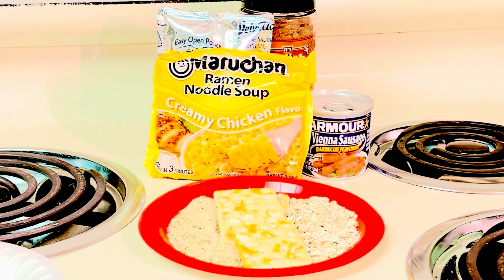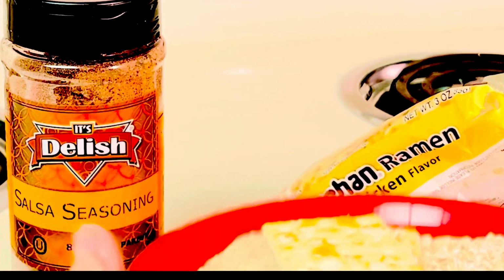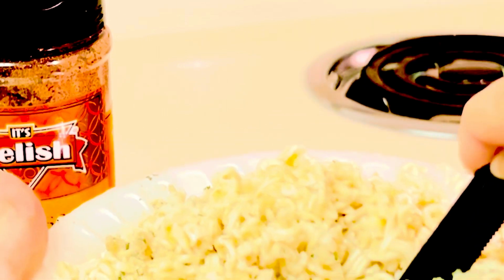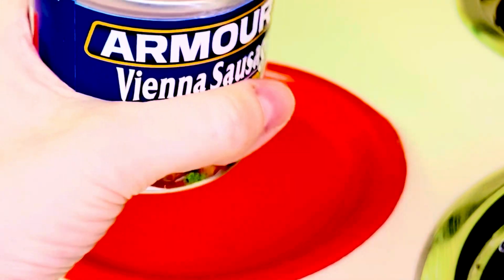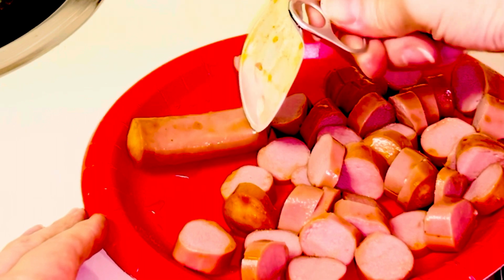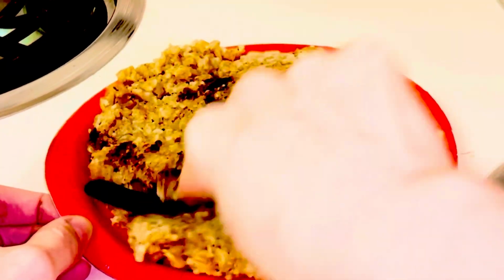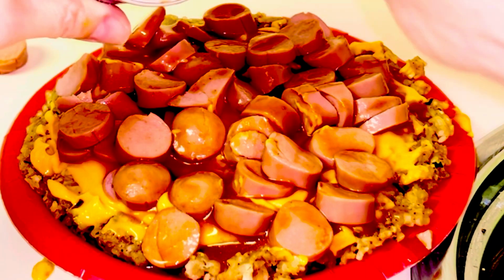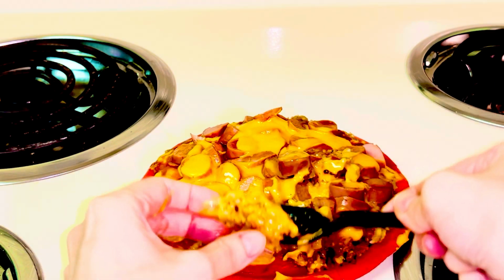Jailhouse Pizza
Using a simple prison spread recipe I make a crust and add simple delicious toppings to make a quick microwaveable pizza!

1 Package Ramen
1 Tablespoon Seasoning
1 Pack Squeeze Cheese
1/4 Cups Oats
1/4 Cups Breadcrumbs
5 Crackers
1 Can Vienna Sausages
1 1/2 Cups of Water

Crush Ramen noodles while still in the bag and take out the seasoning pack Crush the crackers and mix with breadcrumbs and oats In a bowl add water and the dry ingredients Pour in the desired seasoning to taste and mix until thick Microwave for 3 minutes mix and cook for another 3 more minutes When the mixture is cooked completely mix Place the spread onto a plate flattened into a crust The chopped sausage and squeeze cheese can be added to the topping Microwave for 2 minutes
Cook Thoroughly